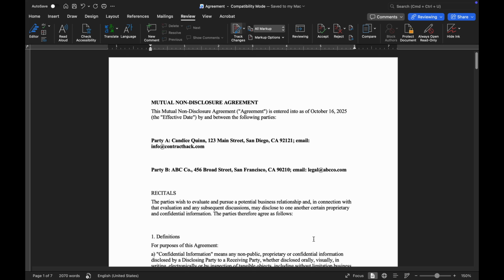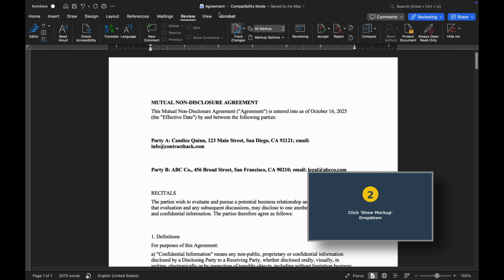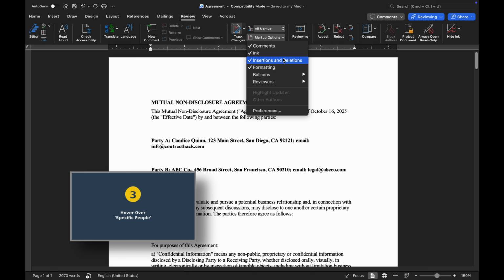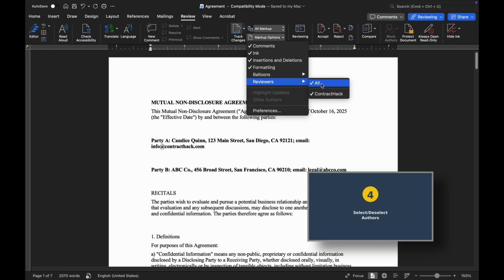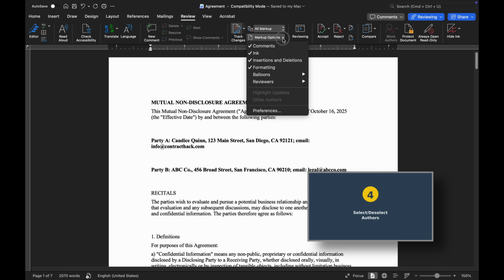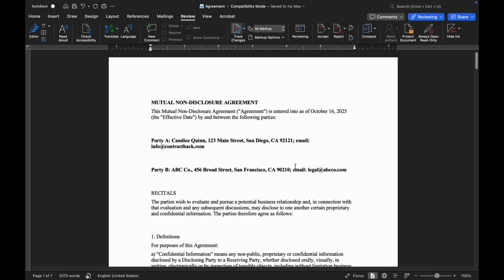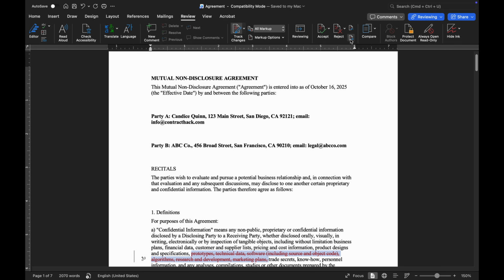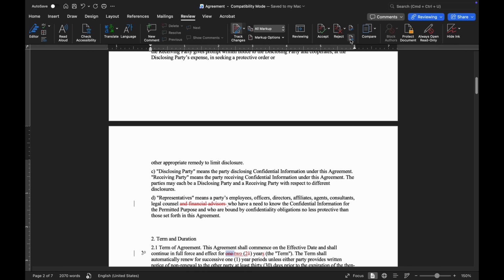Why You're Reviewing Everyone's Edits (When You Shouldn't Be)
Stop scrolling through everyone's track changes when you only need to see one person's edits.
In this quick tutorial, I'll show you how to filter track changes by author in Microsoft Word - a total lifesaver when you're dealing with documents that have been marked up by multiple reviewers.
This is perfect for attorneys reviewing contracts, legal documents, or any collaborative Word document where you need to focus on specific feedback.